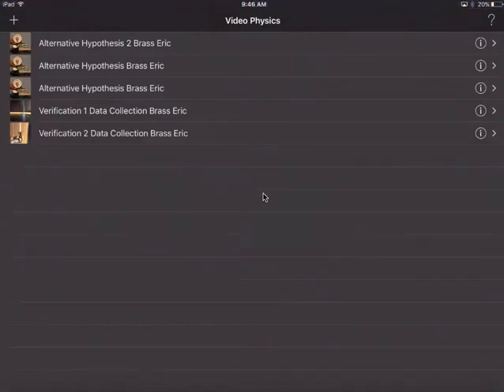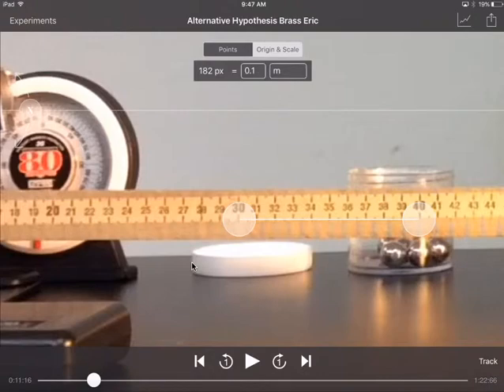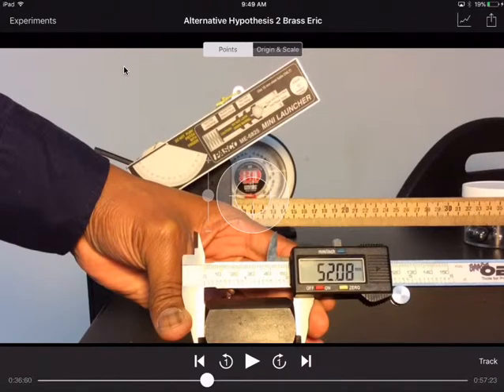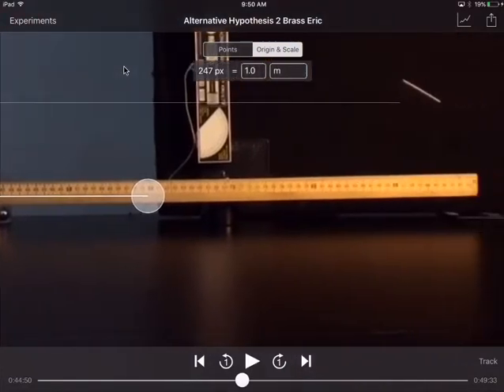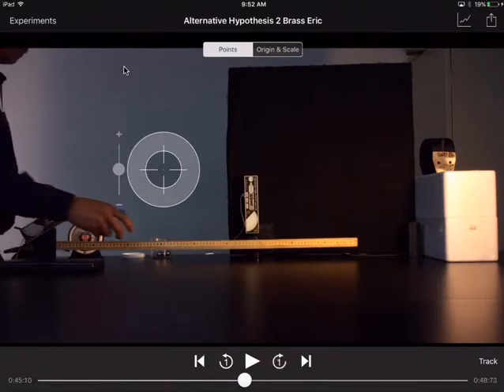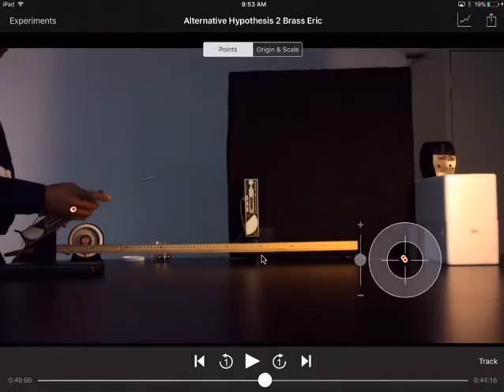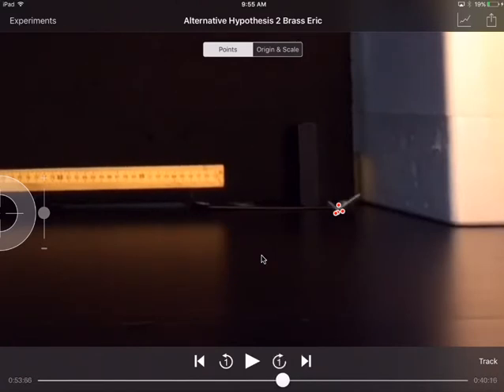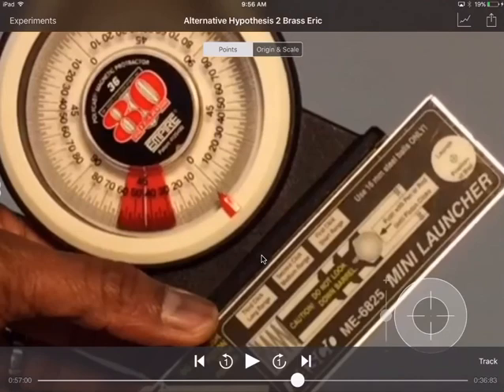Level 4 - 9_Alternative Hypothesis Data Set 2 - Part 3